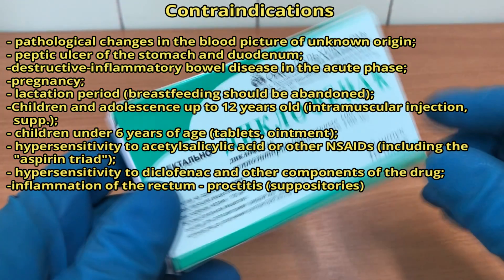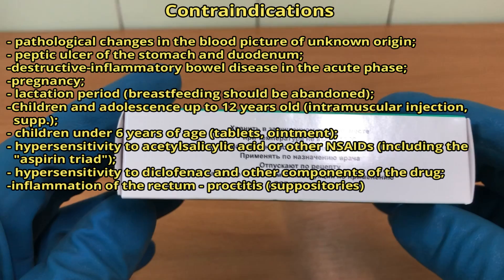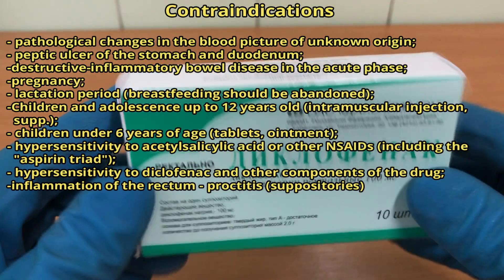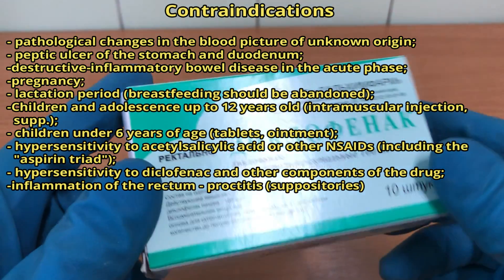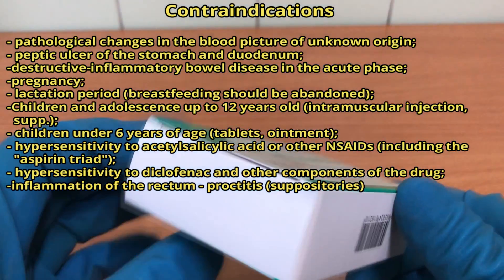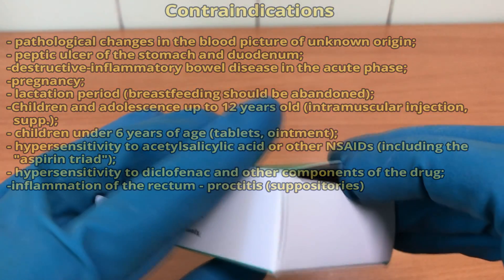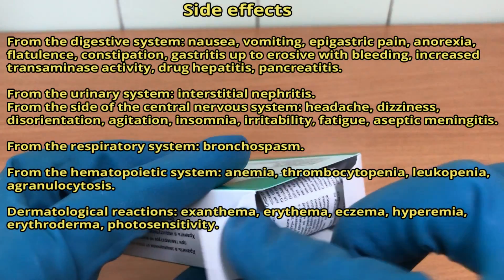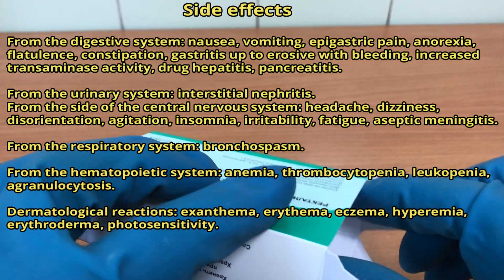Diclofenac suppository how to use: How and when to take it, Who can't take Diclofenac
Diclofenac is a non-steroidal anti-inflammatory drug (NSAID). It has anti-inflammatory, analgesic and antipyretic effects

Video Content:
0:00 Diclofenac suppository
0:21 Indications
0:51 Method of administration and dosage
1:16 Contraindications
1:54 Side effects